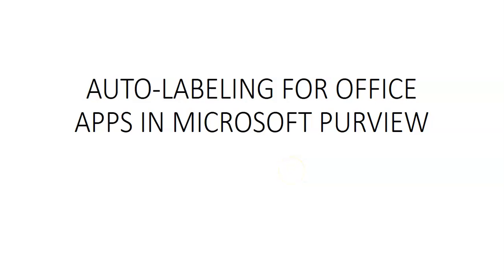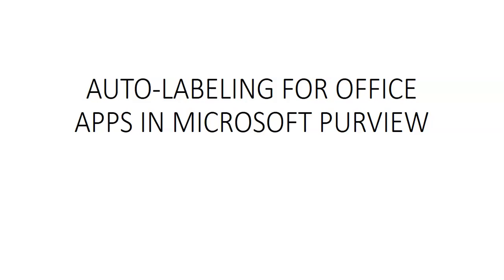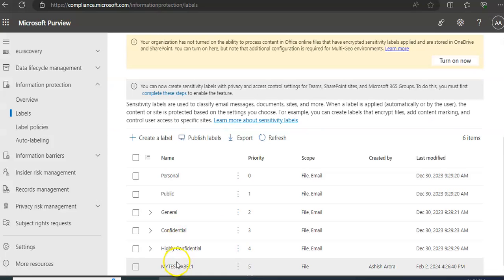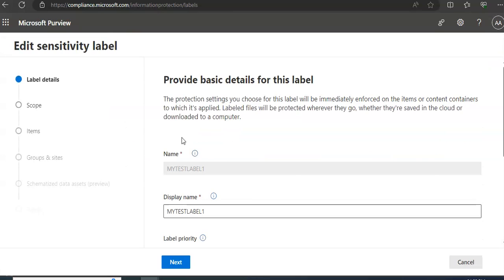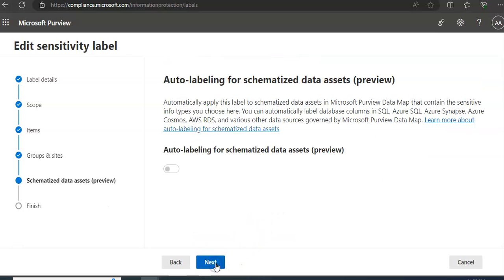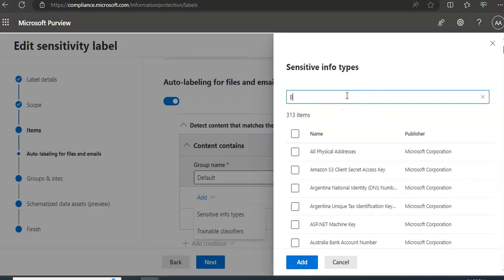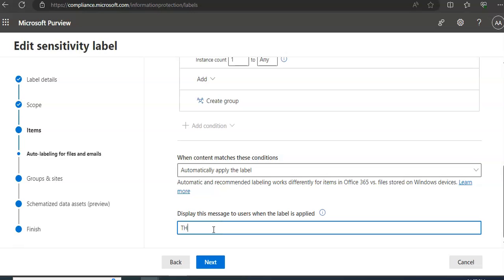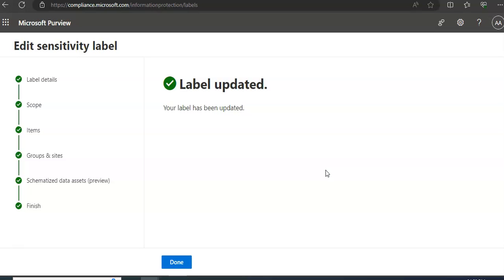AUTO LABELING FOR OFFICE APPS IN MICROSOFT PURVIEW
SC 400 MICROSOFT
SC 400 EXAM
SC 400 DUMPS
SC 400 CERTIFICATION
INFORMATION PROTECTION AND SECURITY
INFORMATION PROTECTION ADMINISTRATOR (SC-400)
INFORMATION PROTECTION LABELS
AZURE INFORMATION PROTECTION